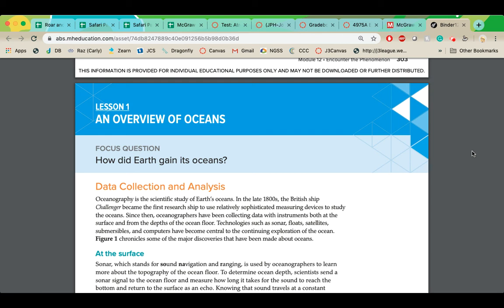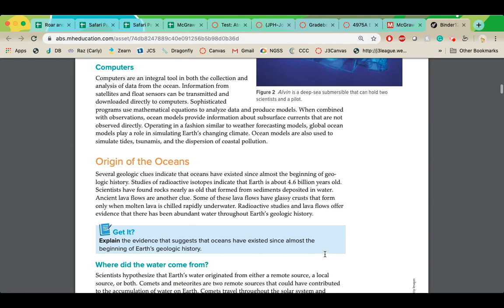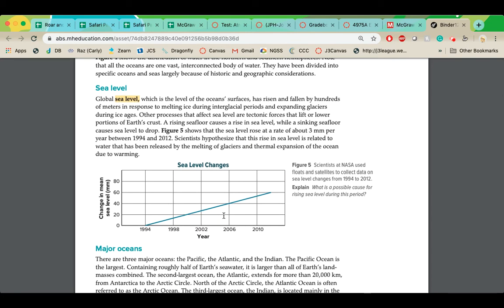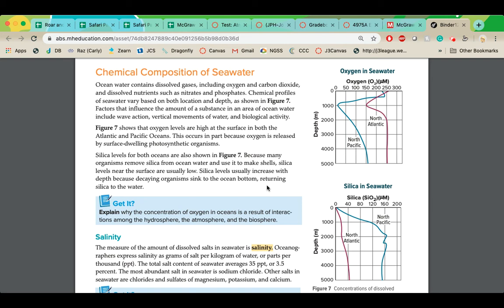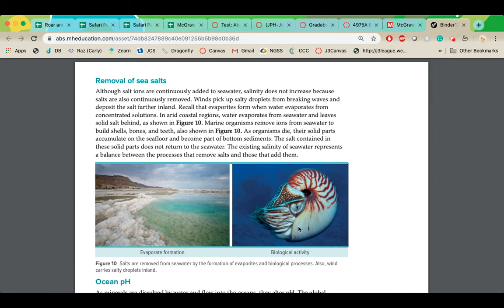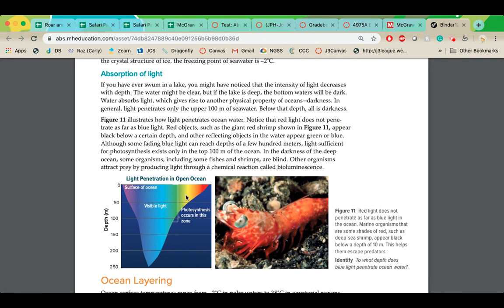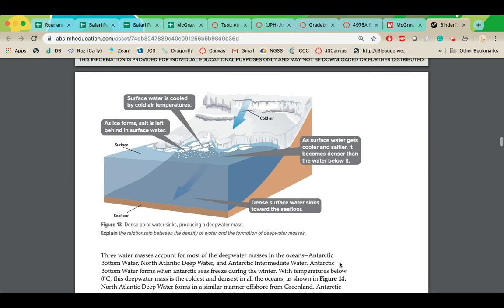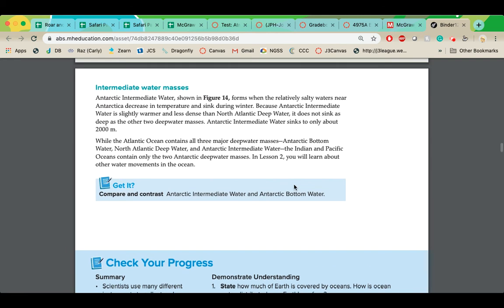4975A Module 12 An Overview of Oceans